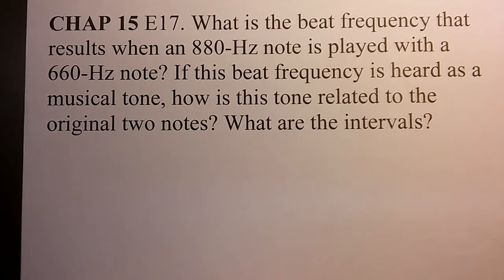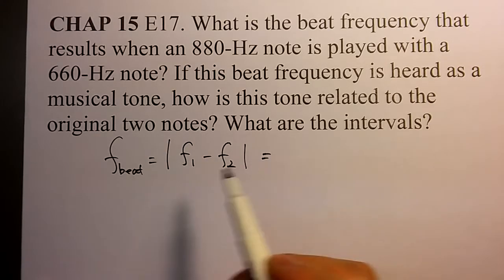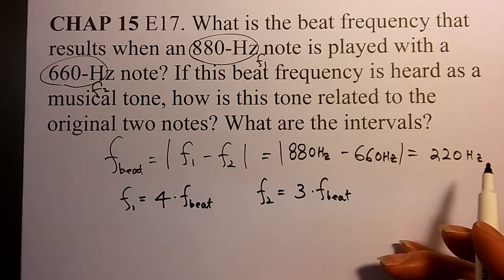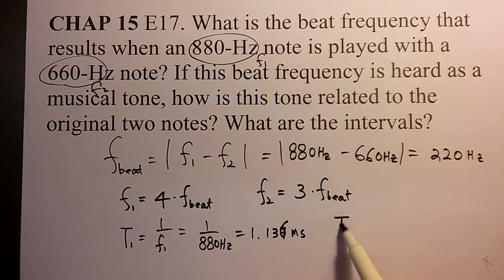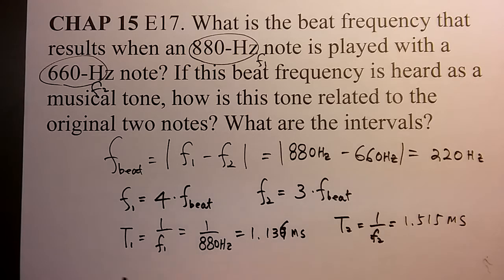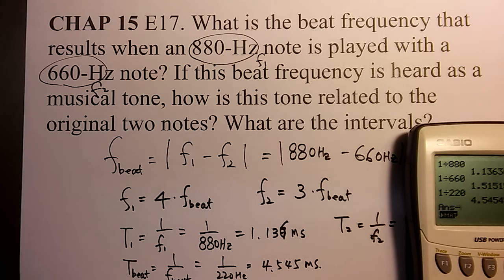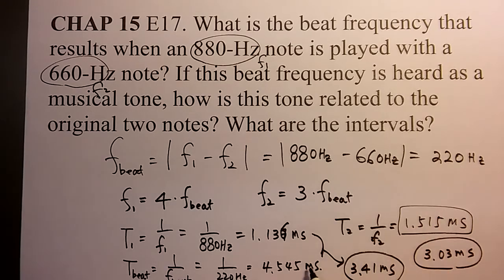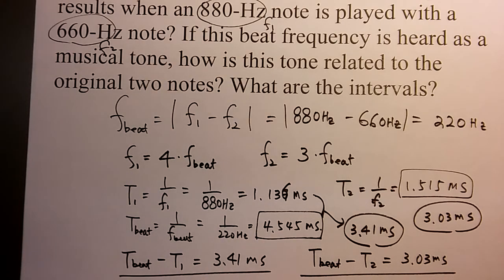BMCC PHY 110 CHAP 15 E17